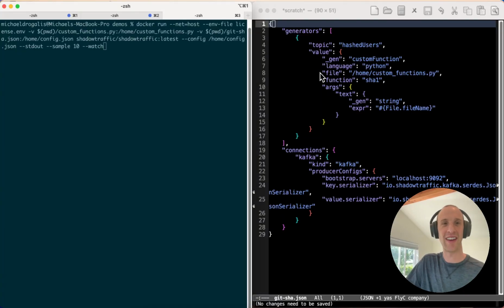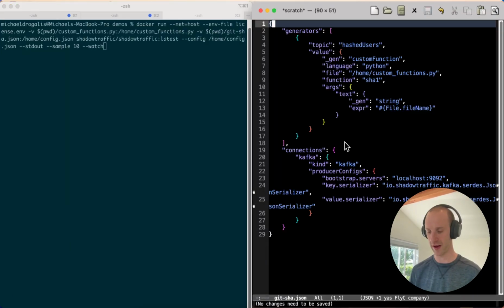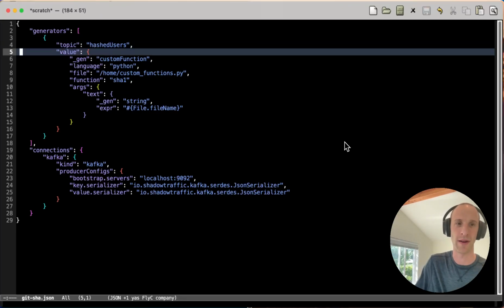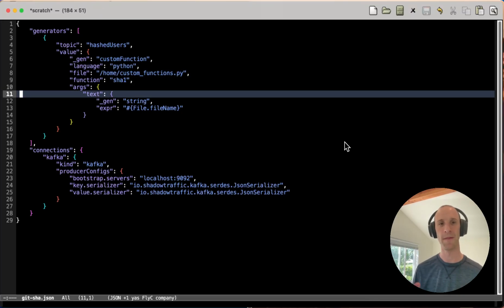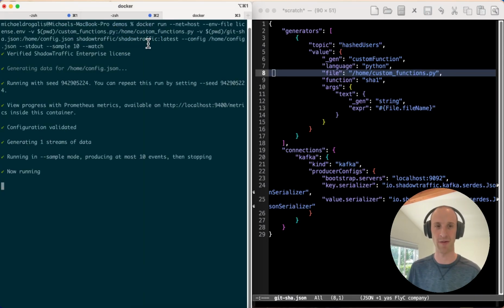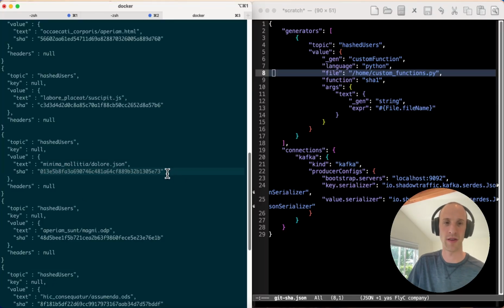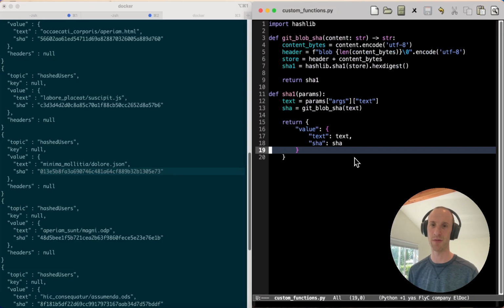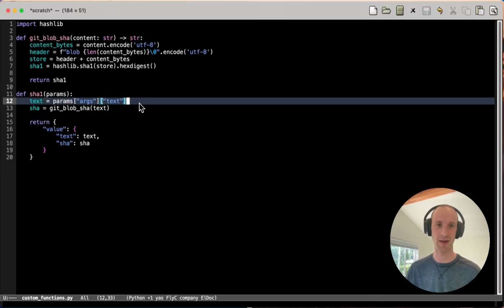Custom functions in ShadowTraffic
🚀 You can now extend ShadowTraffic with Python, JavaScript, and Ruby to make it generate any kind of data you want.

• combine with data generated by ShadowTraffic's core library
• maintain intermediate state
• feed results back into other ShadowTraffic functions